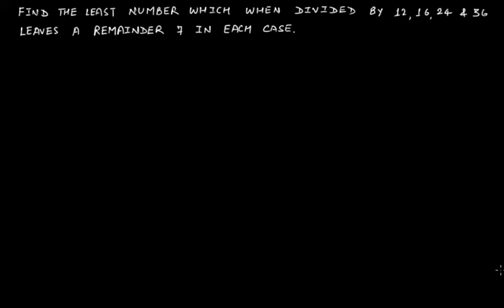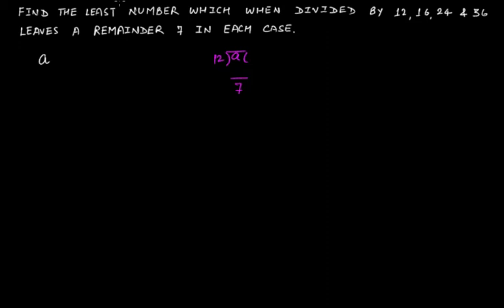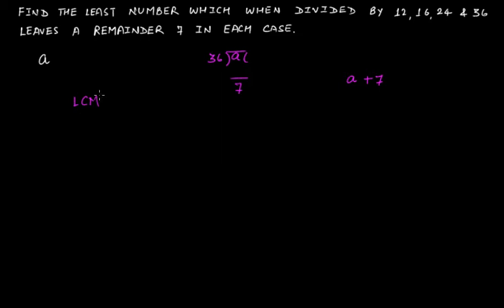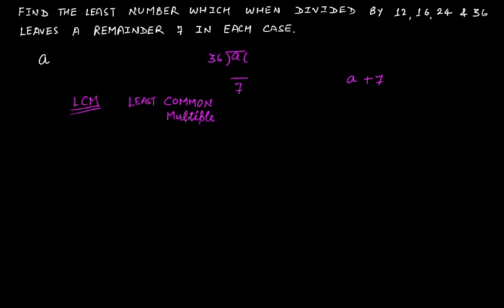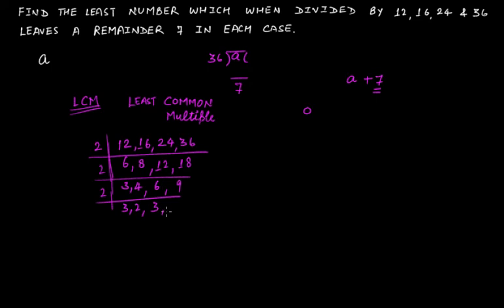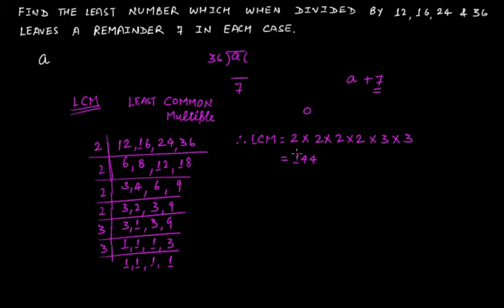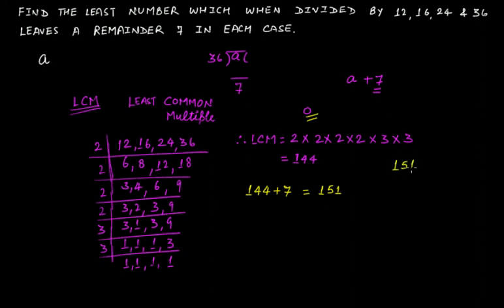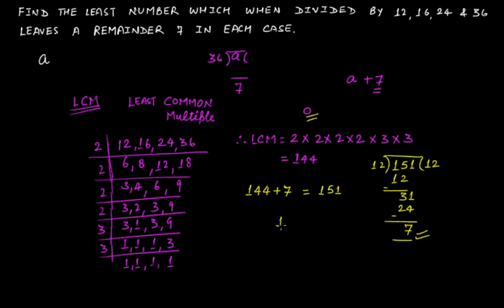Word Problems on LCM - Part 2 || Grade 6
In this video lecture we discuss the following:
"A few word problems related to LCM."